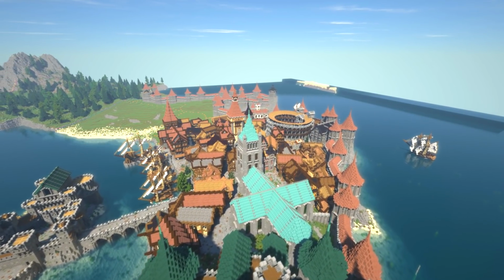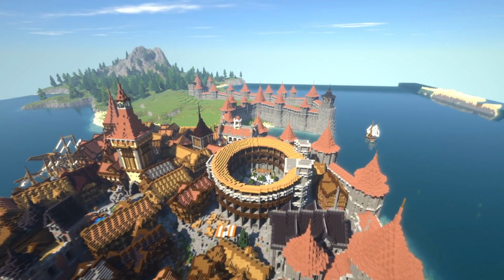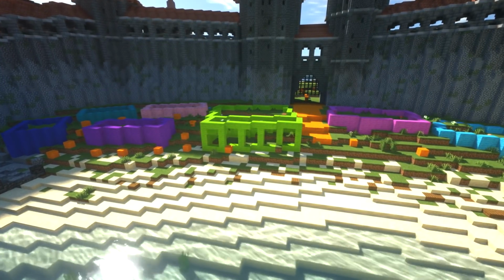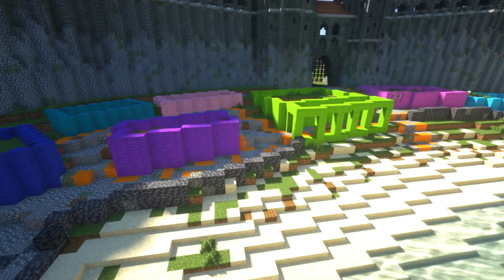Let's Build a Medieval City: #43 - Lordsport - Smithshaven : Fishing Harbour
In this Medieval Minecraft series, I get started on district of Smithshaven, building up a fishing harbour.

🎮 GAME INFORMATION
Game - Minecraft
Version - 1.17.1

🎼 MUSIC
Bonnie Grace - I Give Ye My Spirit
Bonnie Grace - For Queen and Country
Adriel Fair - Never Turn Back